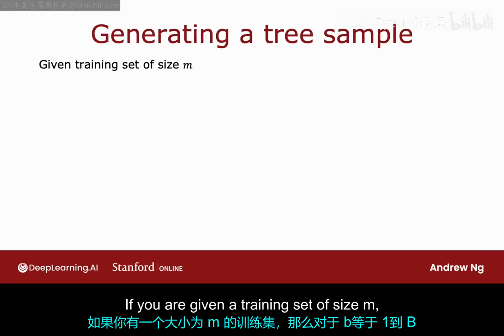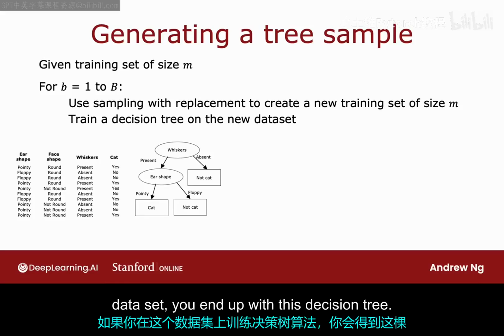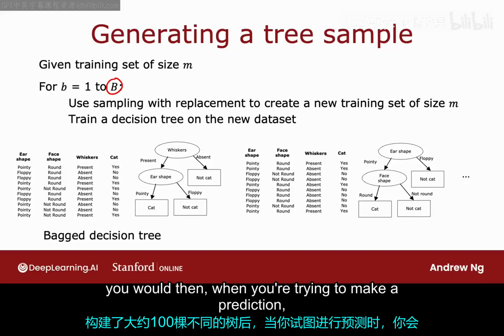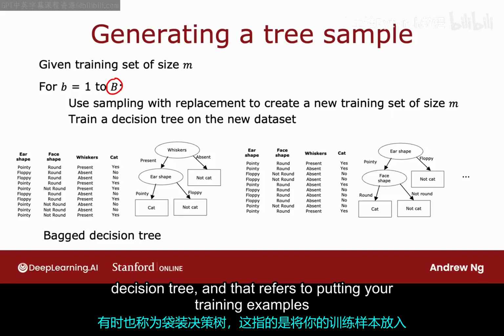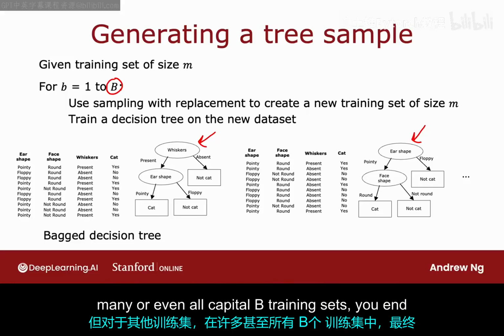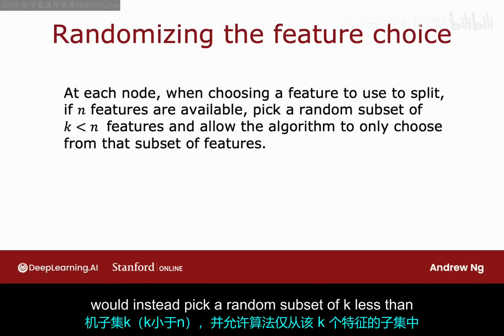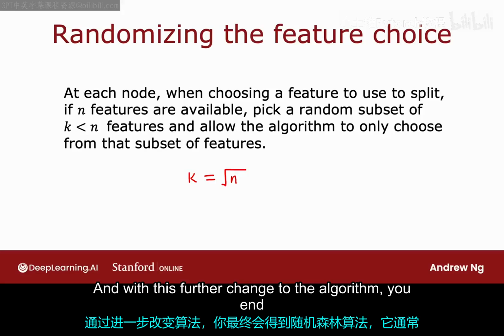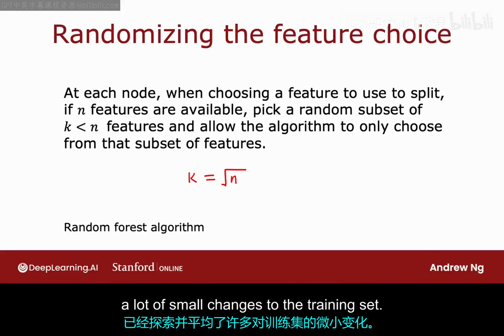吴恩达 机器学习课程 97 随机森林算法#机器学习